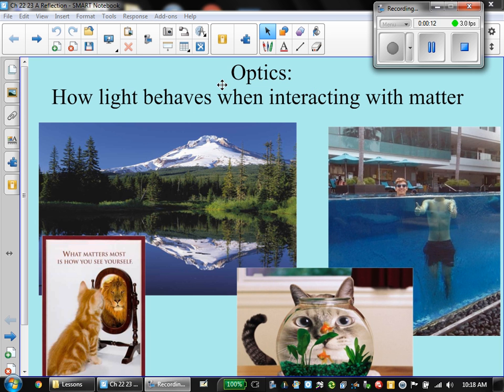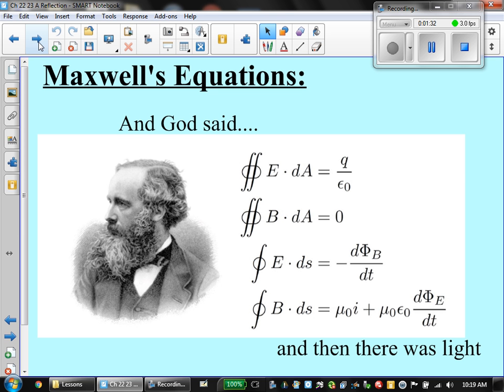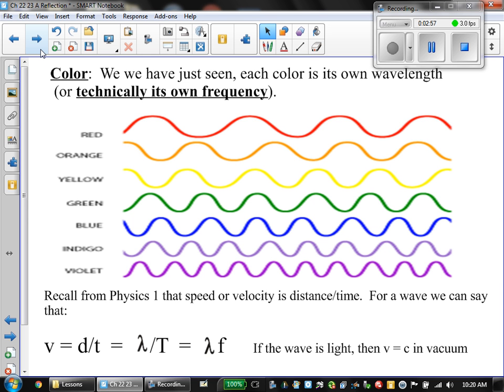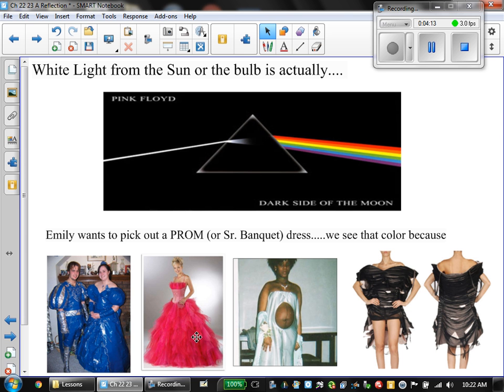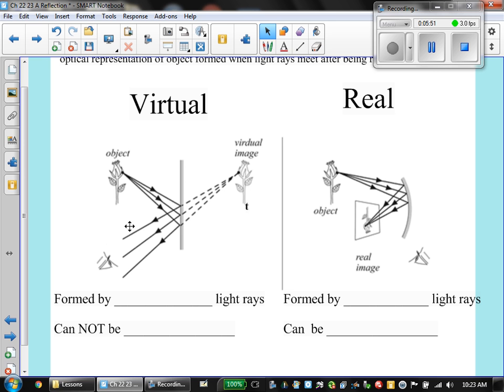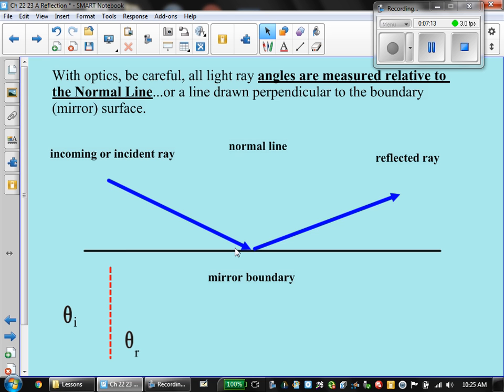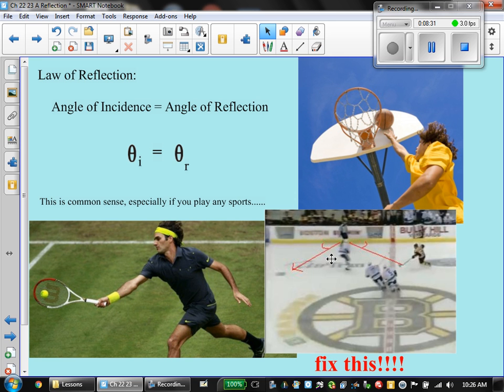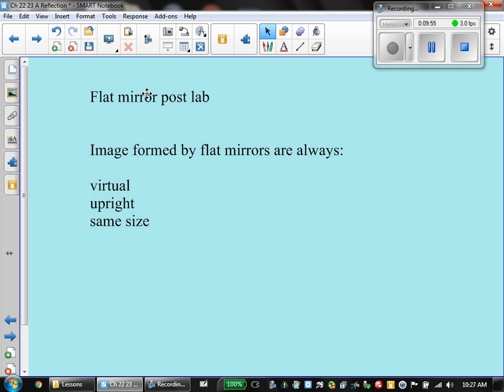AP2 Optics Reflection Video 1 with sound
Intro Light, reflection, images, flat mirrors